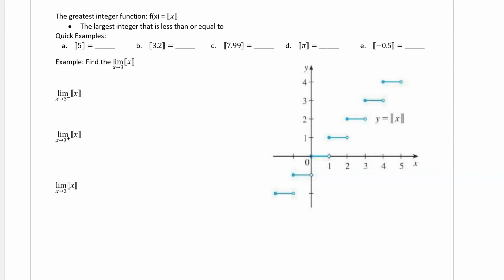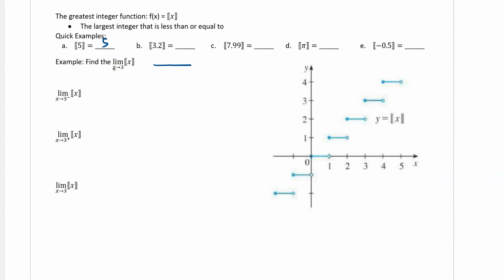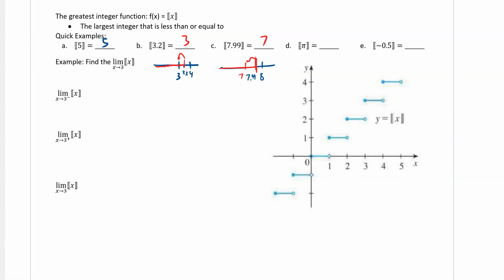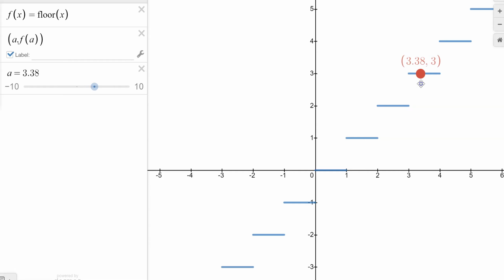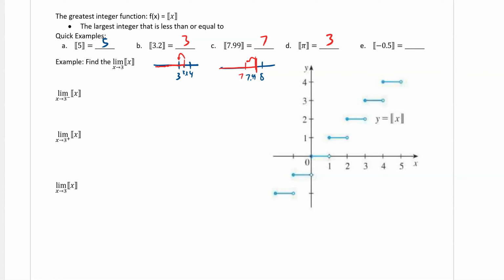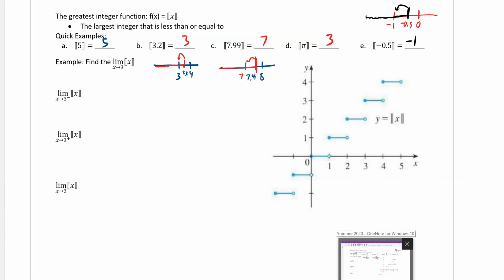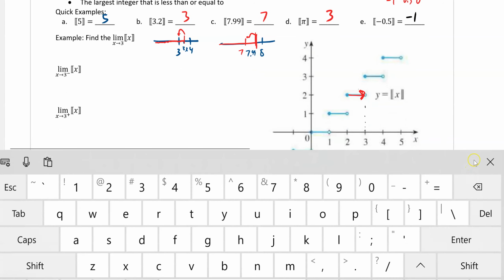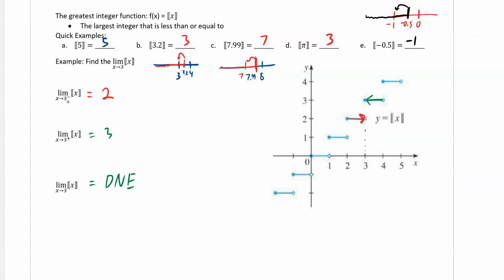1 6 g limits of greatest integer function